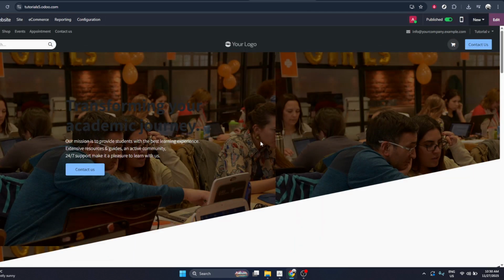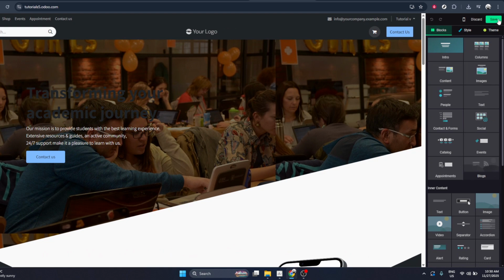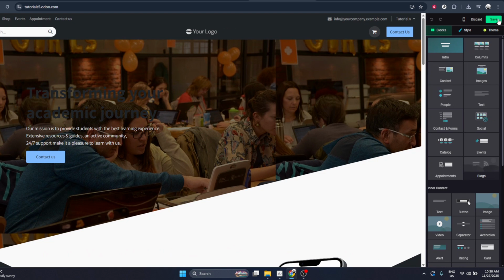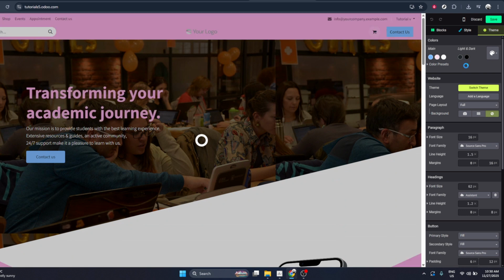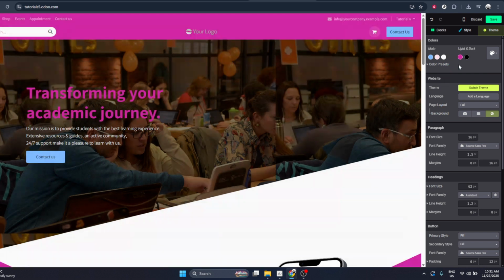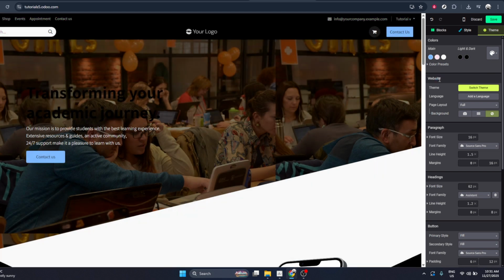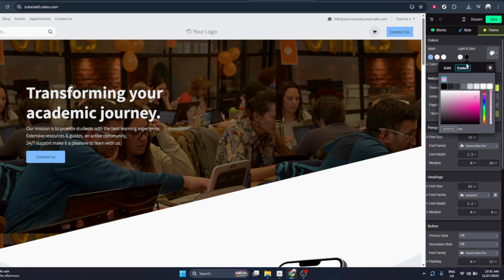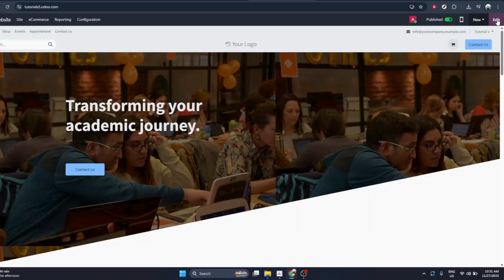How to Change Theme in Odoo (Easy Guide 2025)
In today’s video, I show you how to change the language in Odoo so you can localize your workspace, customize your interface, and work more comfortably in your preferred language.